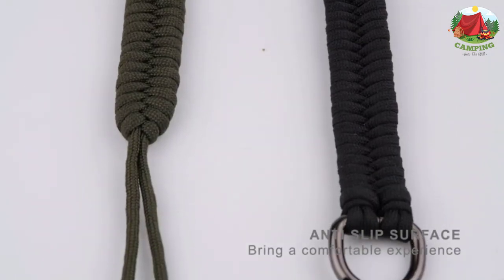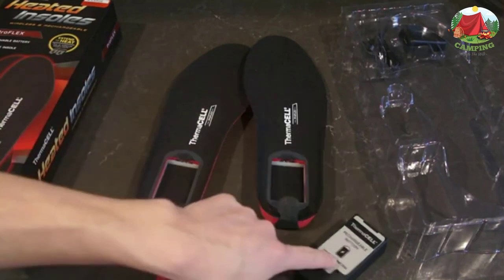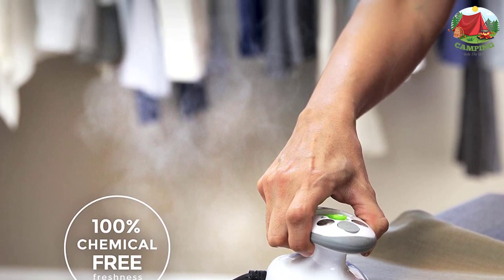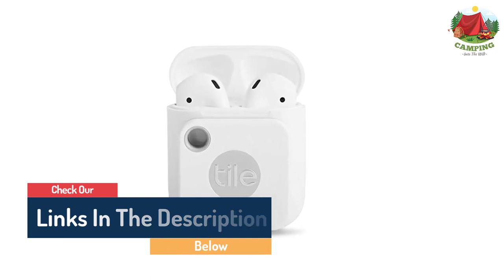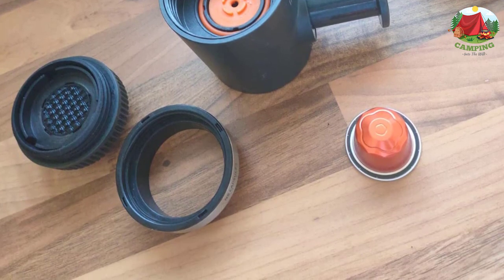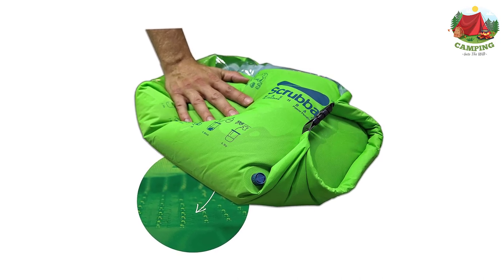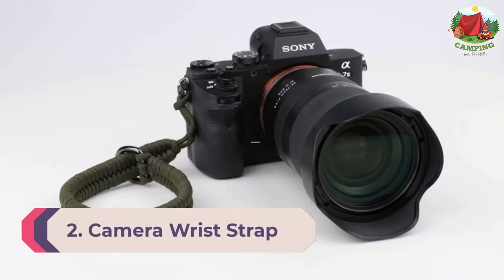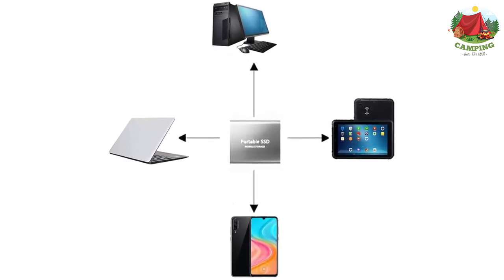Top 10 Travel Photography Gadgets, Gear and Accessories of 2022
This video helps you to find out the travel photography gadgets gear and accessories 2022 on the market. So Get Your the travel photography gadgets from here
Cool Travel Photography Gadgets, Gear, and Accessories